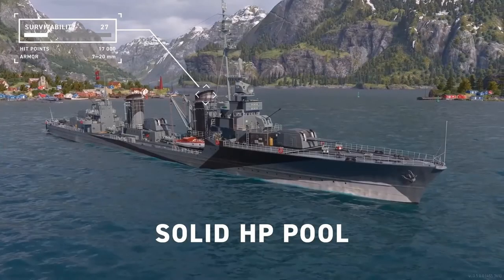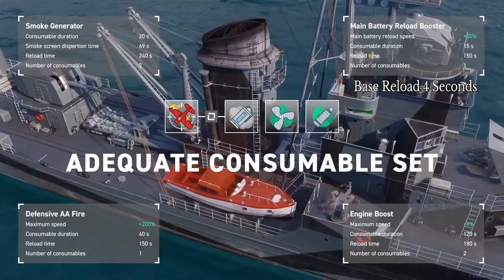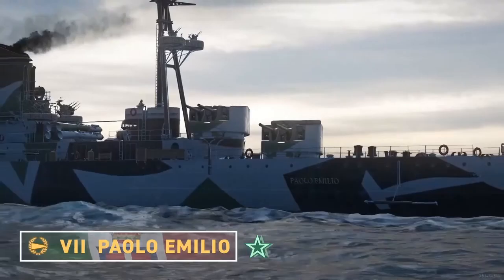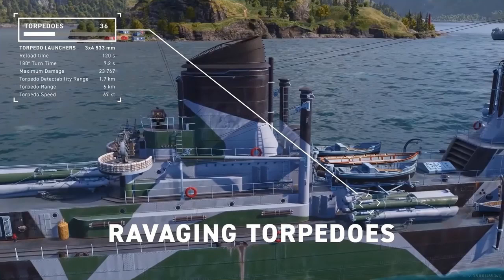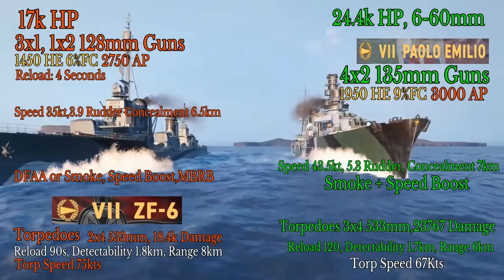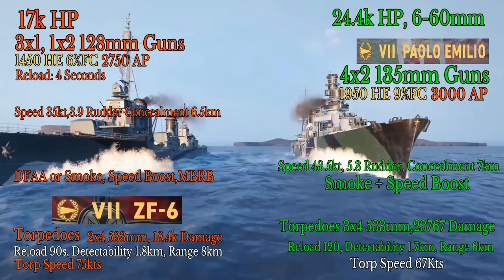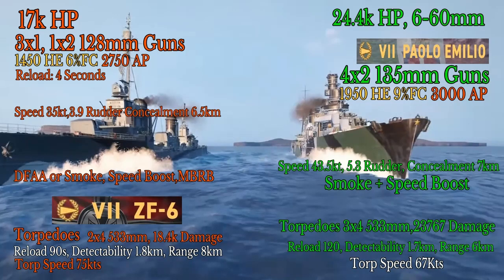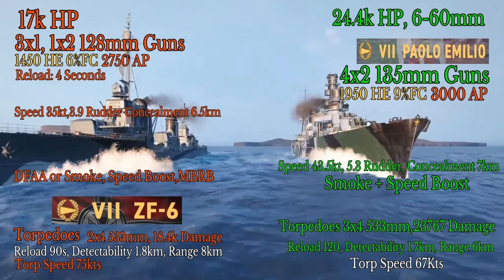ZF-6 & Paolo Emilio First Impressions! | World of Warships: Legends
If you havent already Go Check out The Offical Wows legends youtube and twitch for the orignal teaser video!
Some of the trailer gameplay was used in this video. You can check out the full trailer here;

0:00 - 0:14 Intro
0:15 - 1:18 ZF-6 Trailer
1:19-  2:13 ZF-6 Discussion
2:14 - 3:18 Paolo Emilio Trailer
3:19 - 4:28 Paolo Emilio Discussion
4:29 - 5:59 Overview of both ships

Legends Are Made · Sam Tinnesz

World of Warships Legends (WoWs Legends) available on Xbox 1 and PS4. As well as PS5 and the Xbox Series X.

thanks for reading you wonderful people and have a great day!